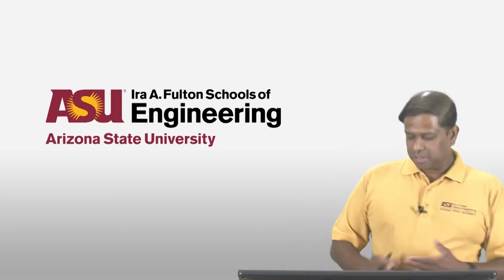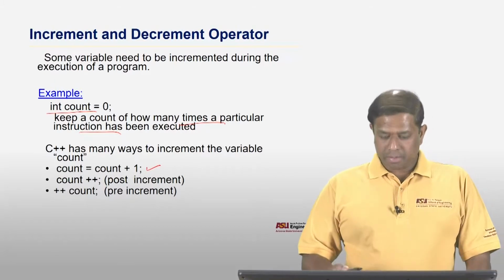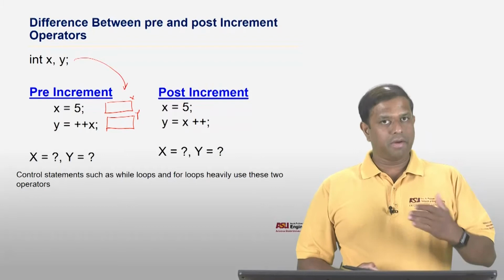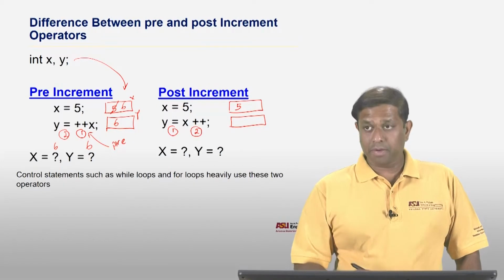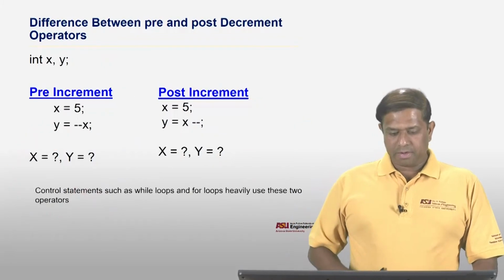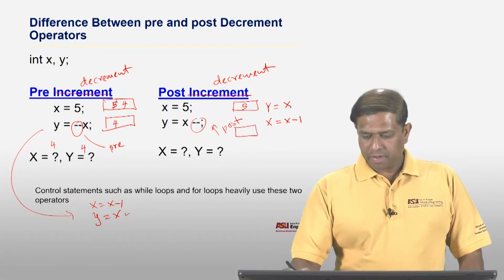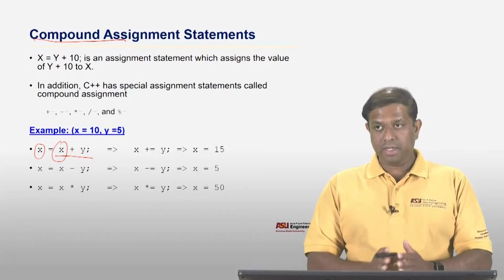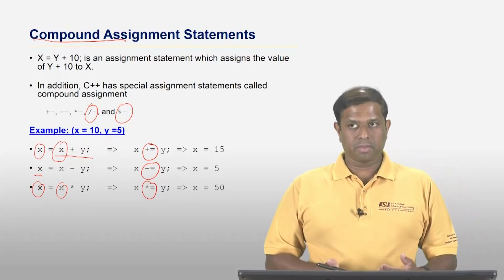CSE 100 Principles of Programming with C++ Unit 1 - L9